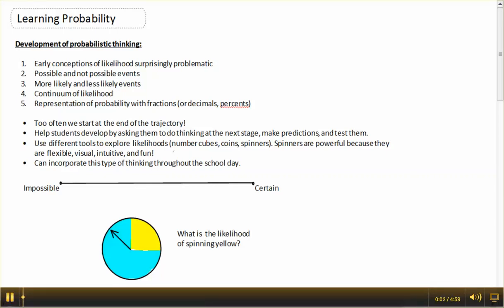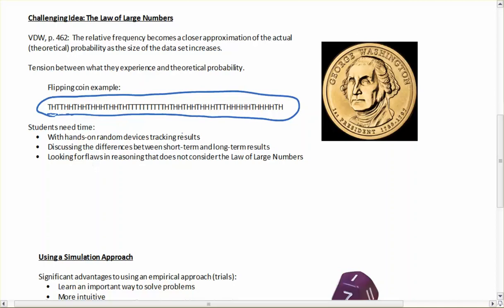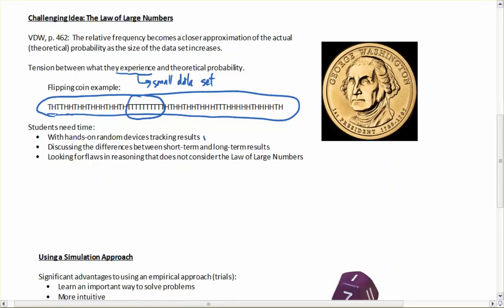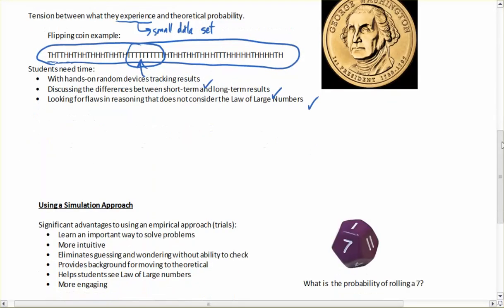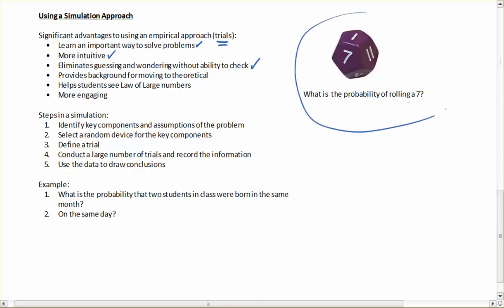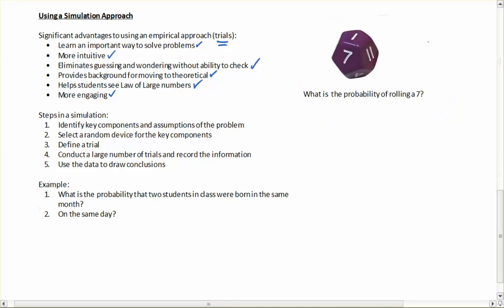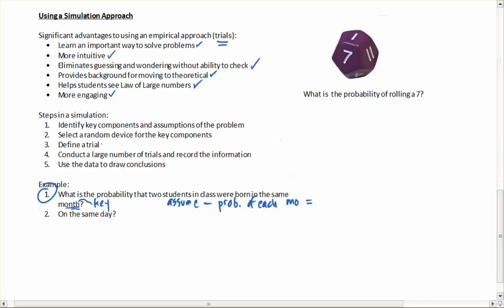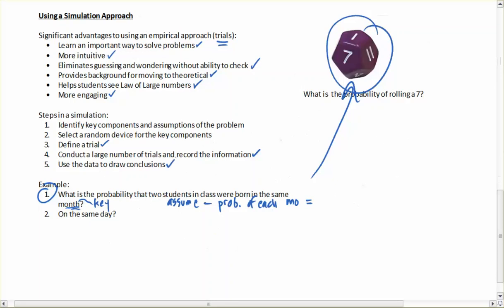Learning Probability 2